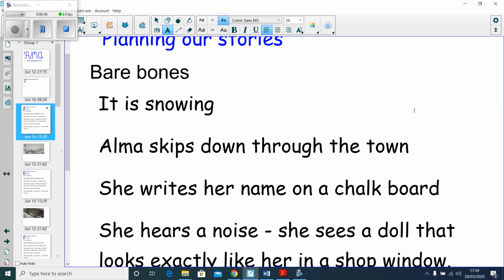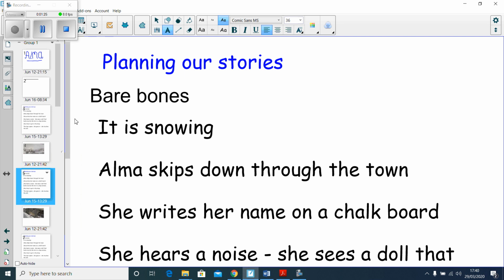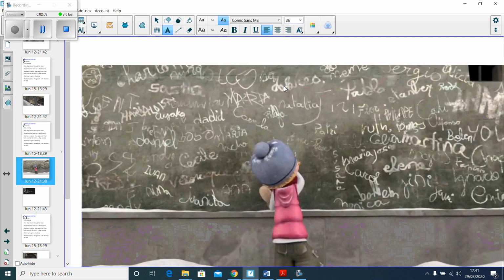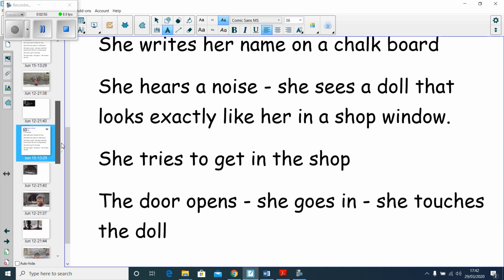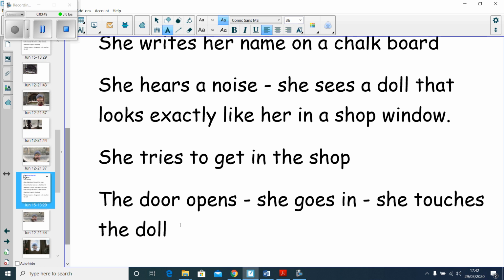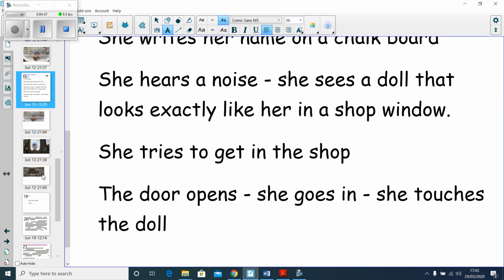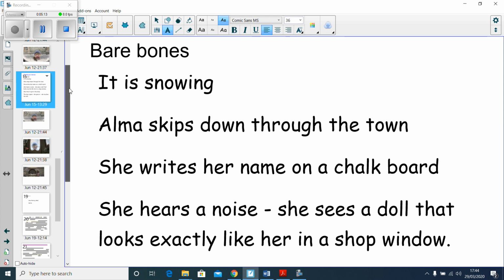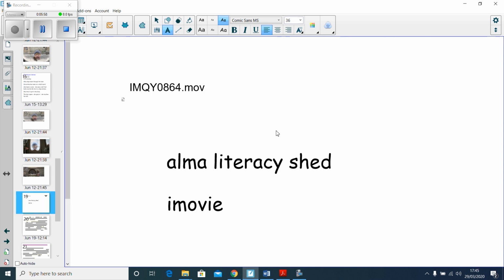Y6 English part3 March 30